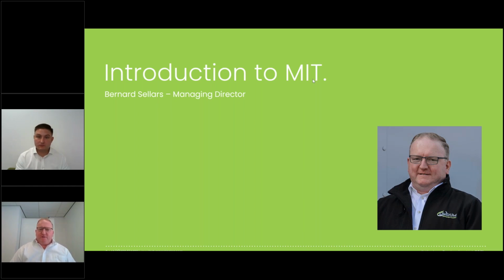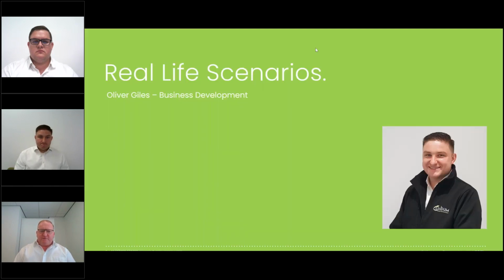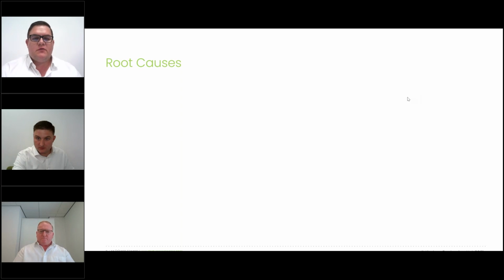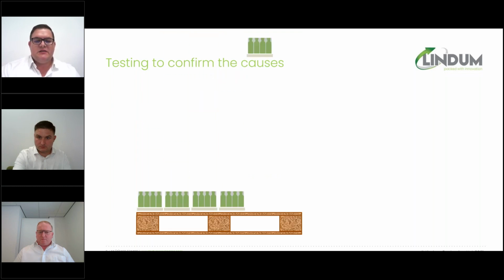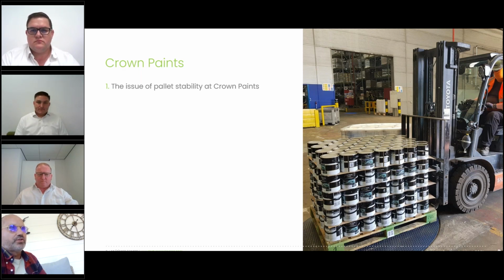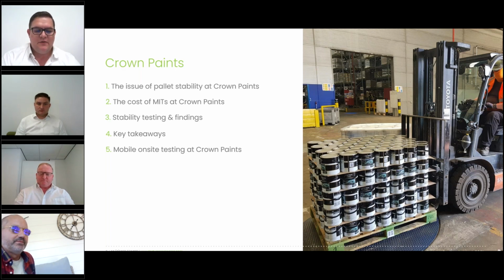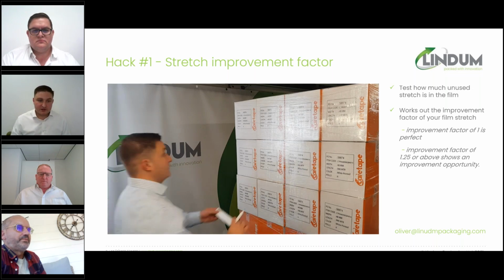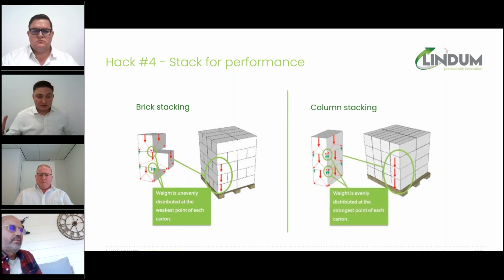How To Fix Your Movement In Transport Issues | Lindum Packaging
Are you having problems with pallet stability? Are your loads falling over and causing unnecessary product damage? Watch the recording of our webinar on how to solve your movement in transport issues.

To find out any further information about pallet stability, visit our